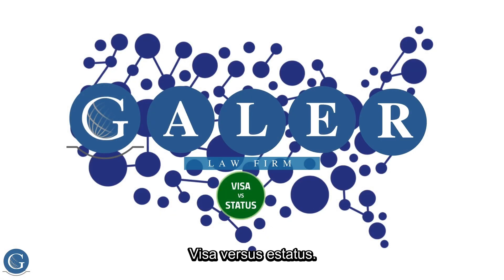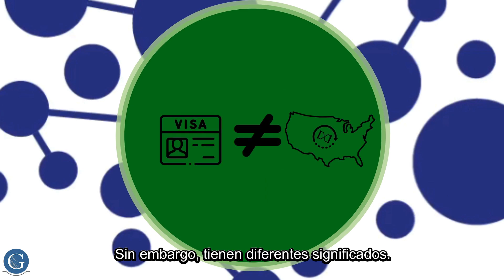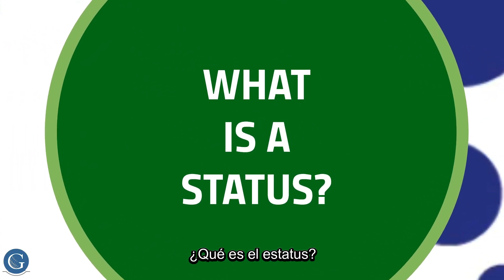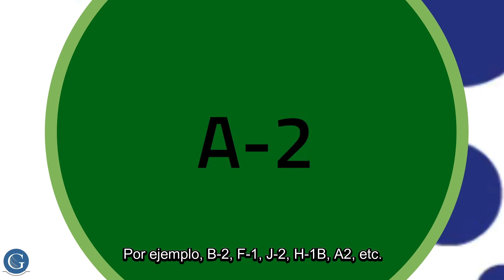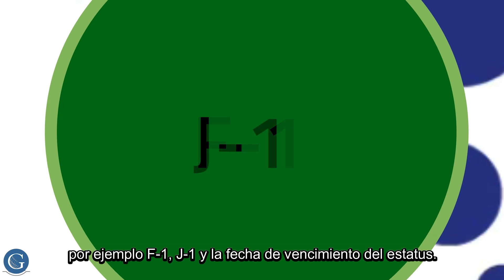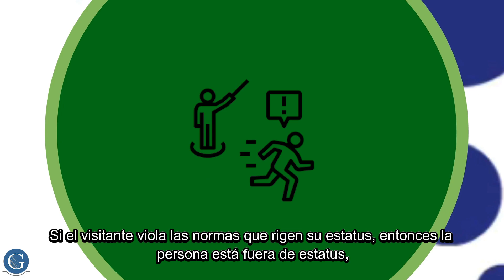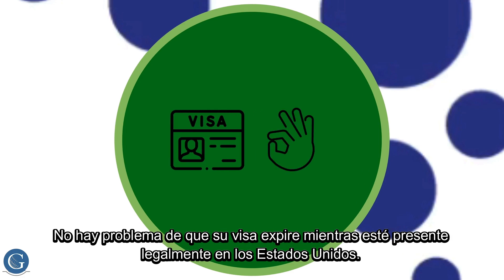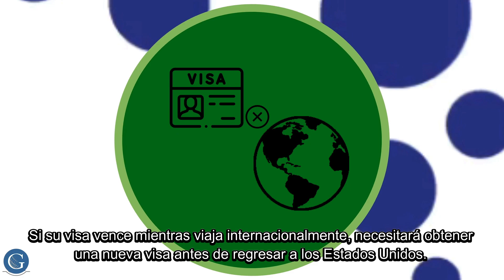Diferencia Entre Visa y Estatus (Subtitulado)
Estamos comprometidos con los sueños de nuestros clientes.

Somos Abogados de Inmigración y brindamos servicios legales de primer nivel a profesionales y empresarios que buscan conseguir un visado de Inversión, de trabajo o por sus habilidades especiales en Estados Unidos.

Nuestro equipo opera desde la ciudad de Houston, con el compromiso de brindarte el soporte y acompañamiento para llevar a cabo su proyecto de vida en Estados Unidos, ya sea como inversionista, estudiante, profesional o artista.

Visítanos en nuestra página web y descubre qué tipo de visa se adapta a tu perfil

Subimos contenido todos los lunes y jueves.